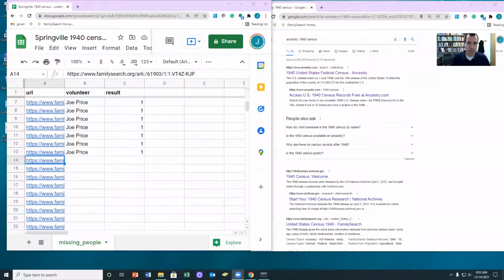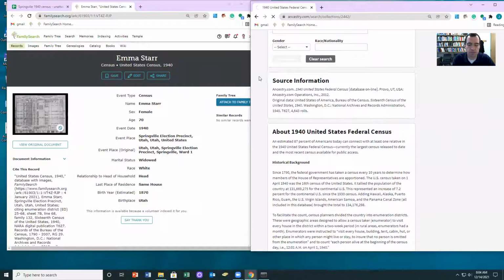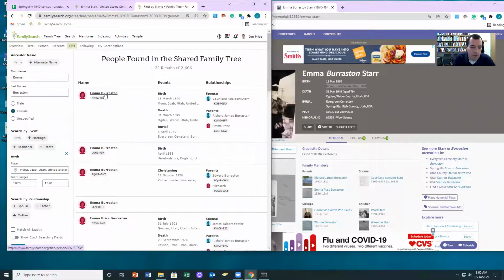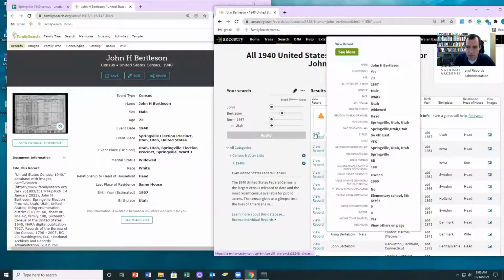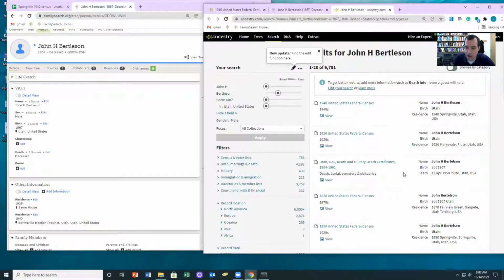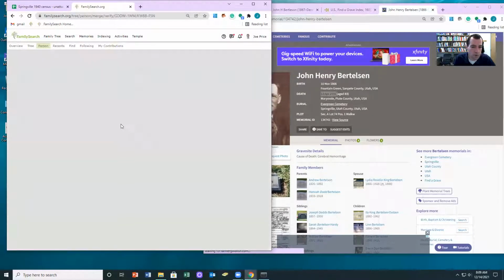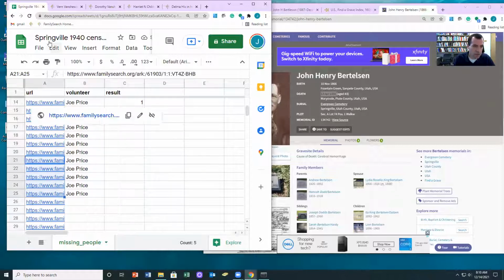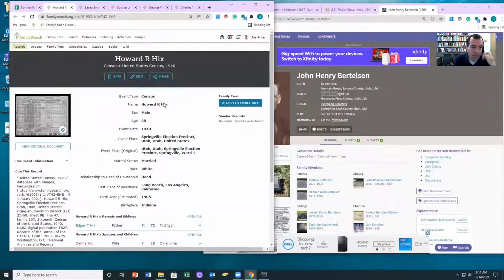Springville, Utah - 1940 Census Project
This video shows how you can ensure that everyone living in a particular town in the 1940 census is on the Family Tree. This video is for Springville, Utah but a similar approach could be used for other towns. Here is a link for the Google Sheet for Springville